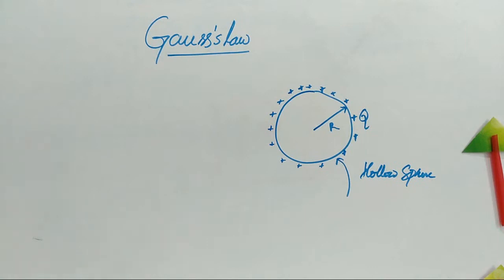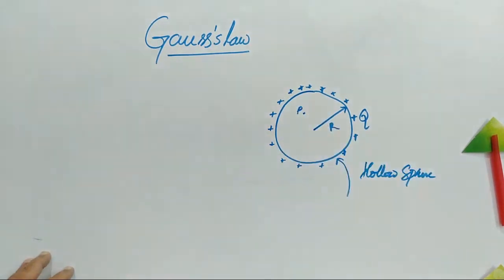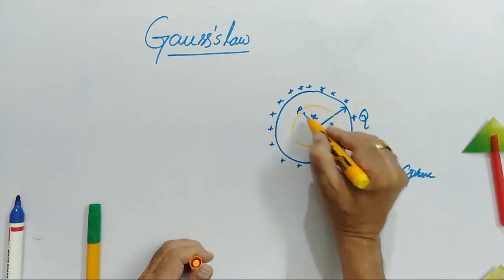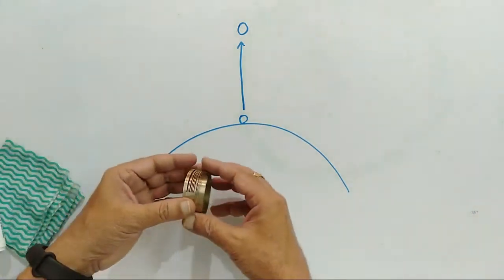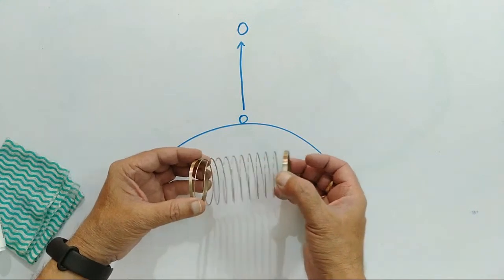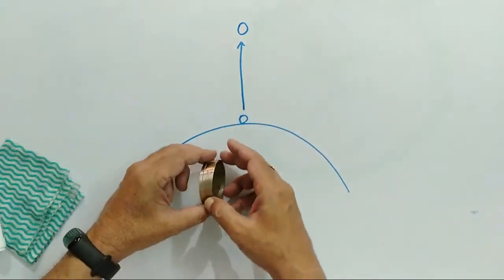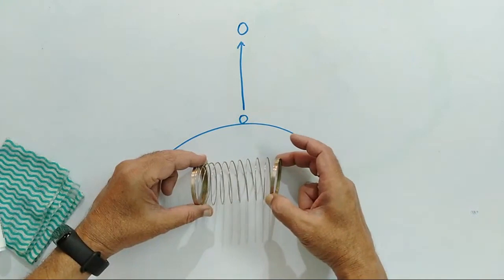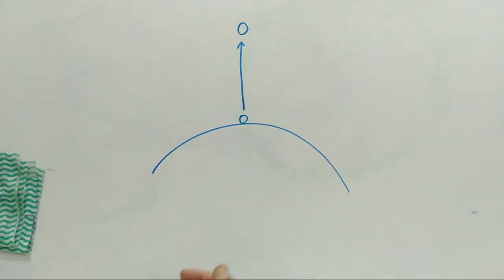GAUSS'S LAW & INTRODUCTION TO ELECTRIC POTENTIAL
IN THIS VIDEO APPLICATIONS OF GAUSS'S LAW A) SPHERICAL SHELL AND B) SOLID SPHERE WERE EXPLAINED AND EXPLAINED HOW TO GIVE THE  INTRODUCTION OF ELECTRIC POTENTIAL